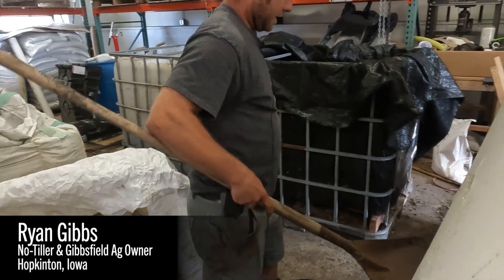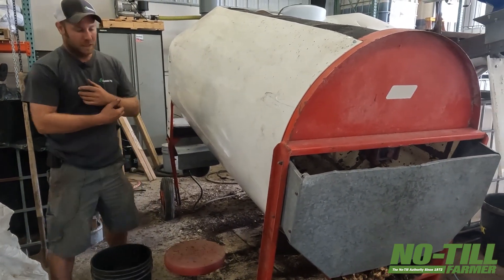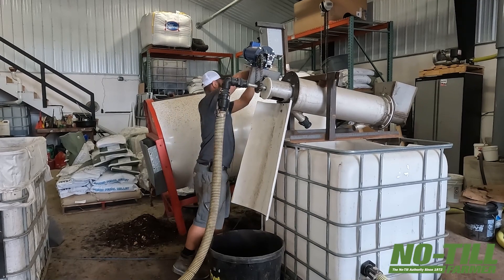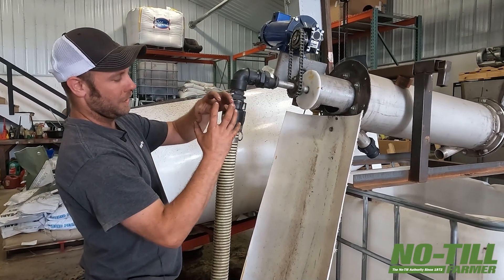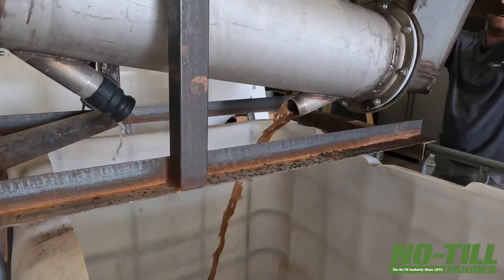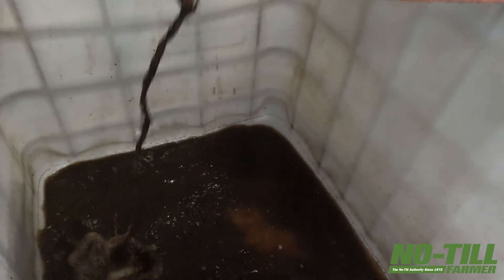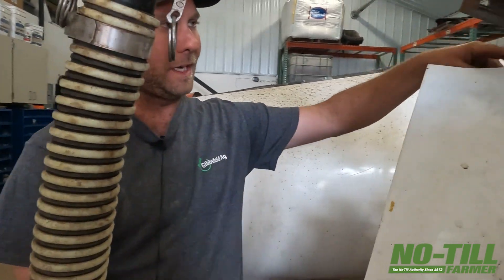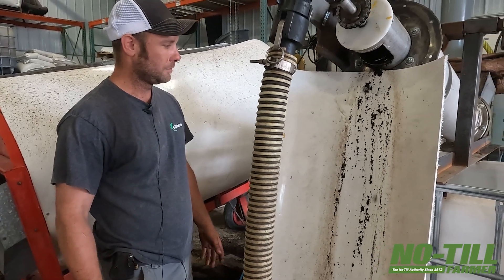Making Compost Extract for Commercial Farming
Ryan Gibbs, Hopkinton, Iowa, no-tiller and owner of Gibbsfield Ag, shows how he makes compost extract for production agriculture fields. He says the extract, made by washing dry compost, applied as a liquid in furrow is the equivalent of using a few thousand pounds of dry compost per acre.